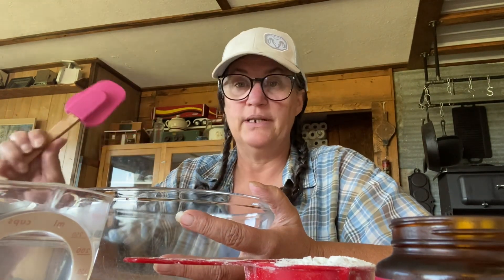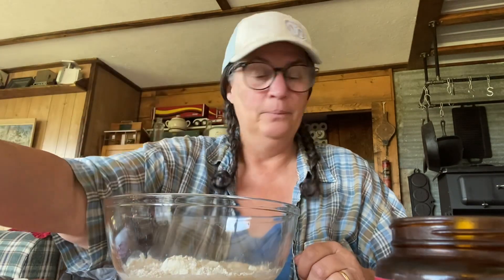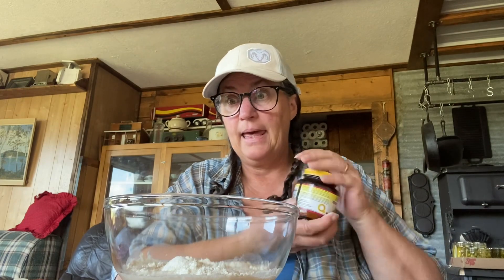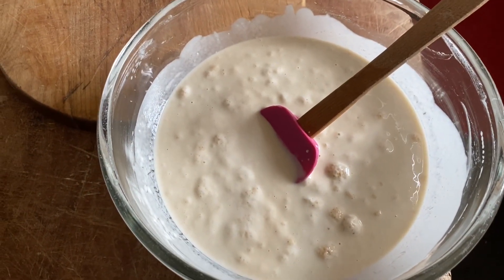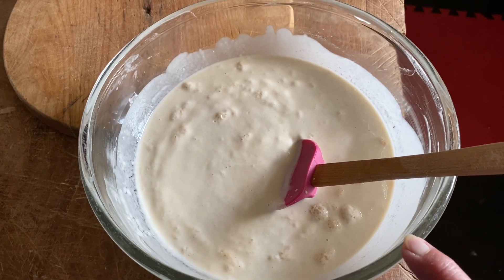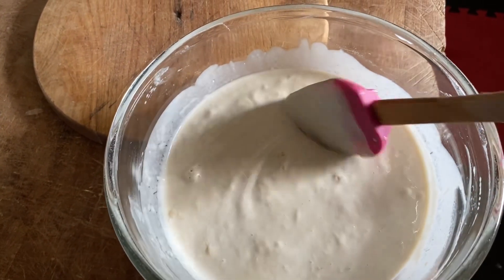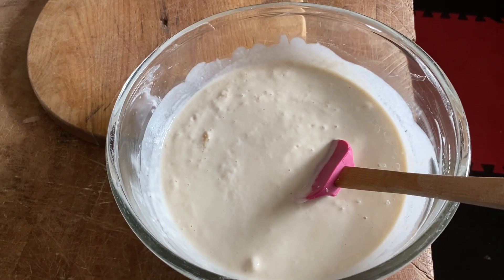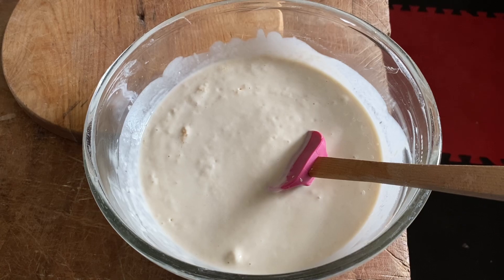Making a Herman Sourdough Starter